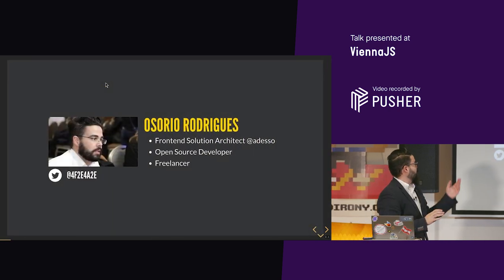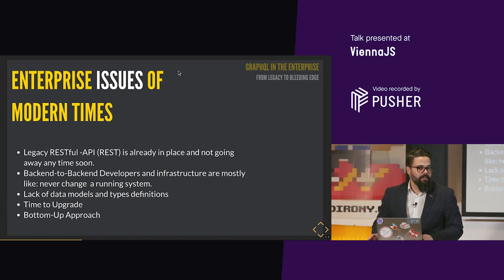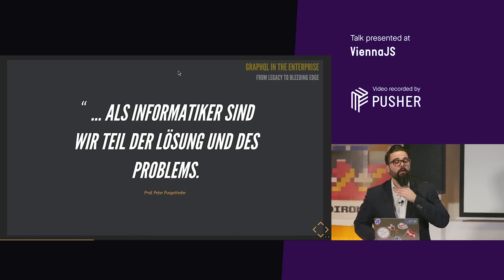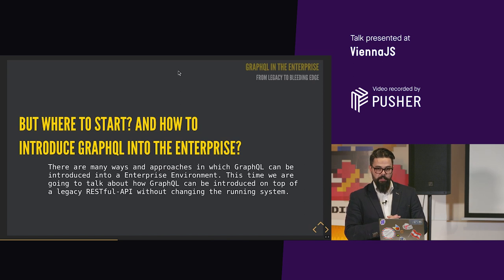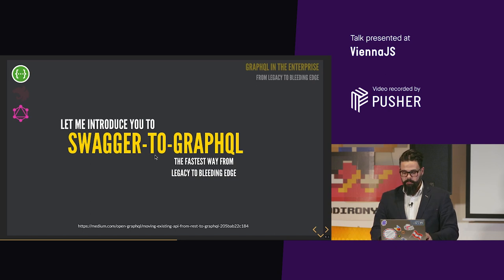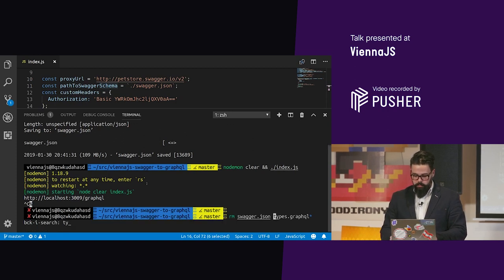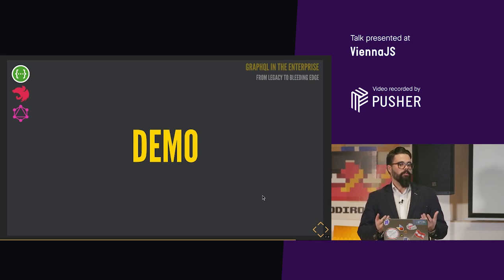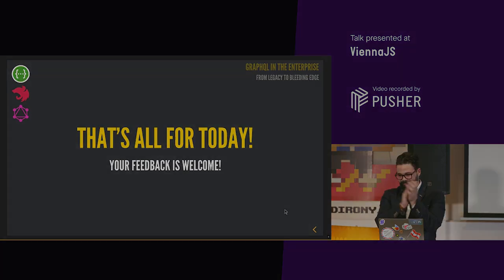Vienna.js, GraphQL in the Enterprise: From Legacy to Bleeding Edge, January 2019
Talk By O.J. Sousa Rodrigues:

This talk shows best practices, implementation challenges, and the impact on the development process when you implement GraphQL in a legacy RESTful environment with enterprise requirements. (Hands-on with nodejs, nestjs, graphql, swagger and typescript)